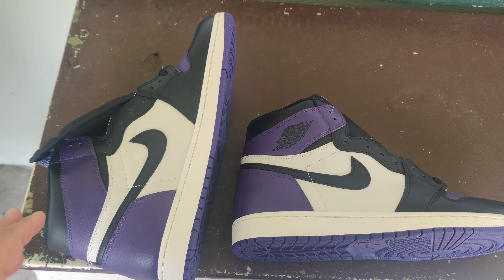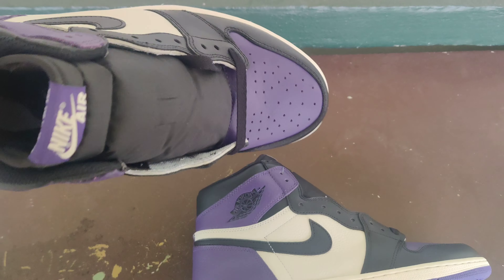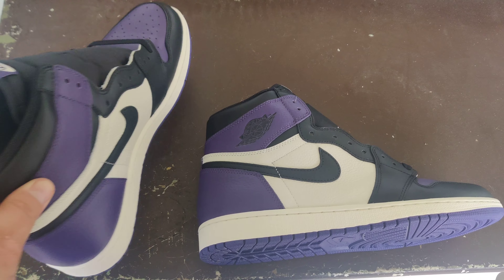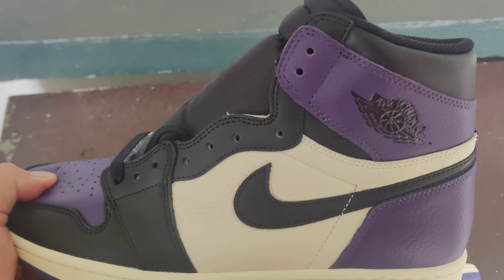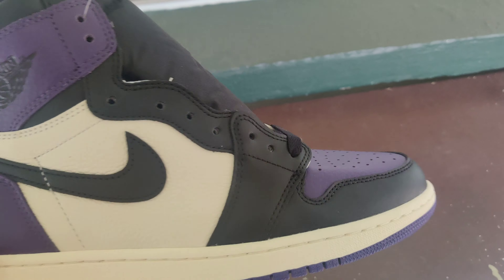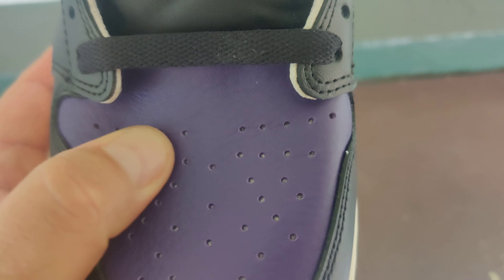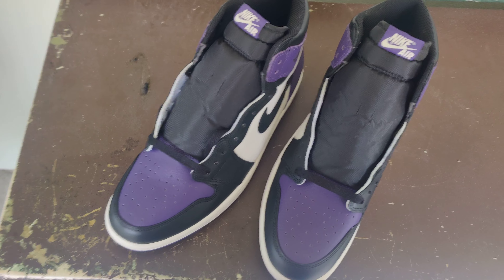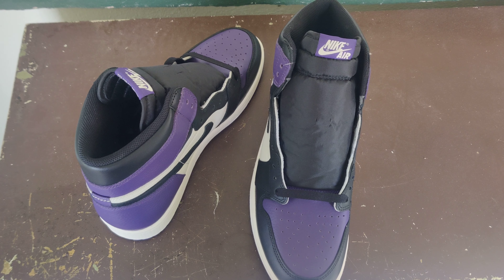Firekicks.cn Authentic quality Jordan 1 Court Purple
Jordan 1 Court Purple

1) First order free to get $10 off. 2) $50 off. (Perfect Video) if you make a review video of precious order Normal video: $40 off; Perfect video: $50 off; Excellent video : $60 off

3) how to contact with website
Skype: firekicks.cn